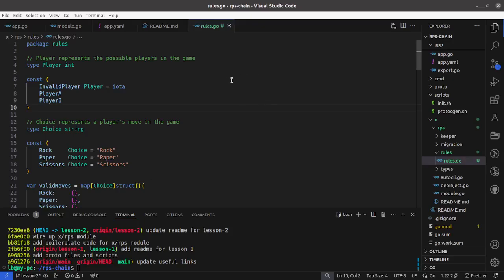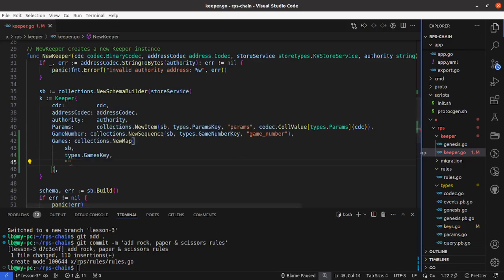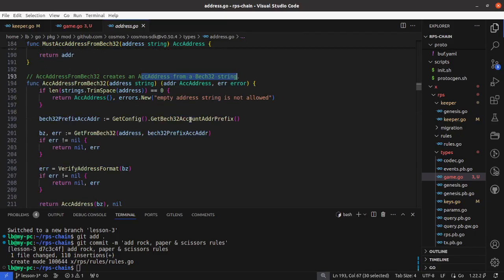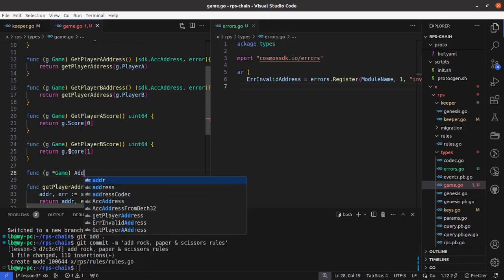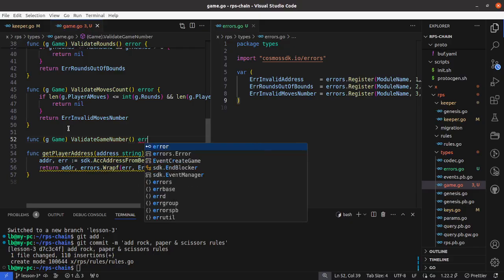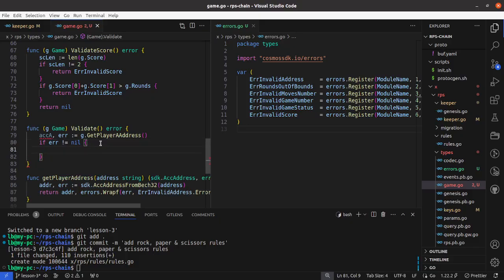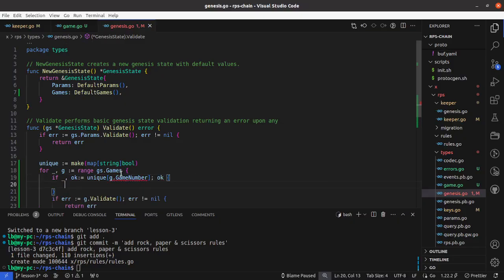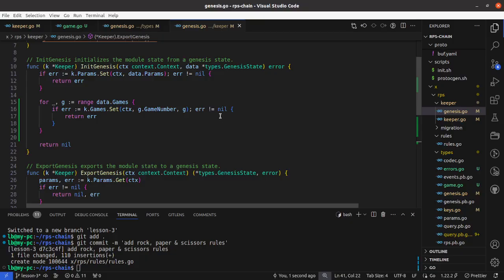18-Section 4.2.3: Stateless Validations